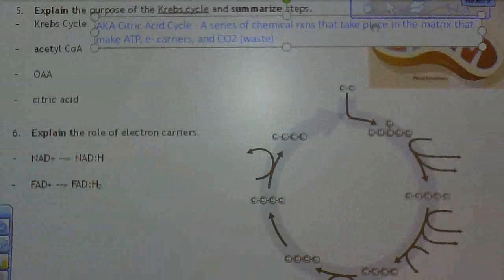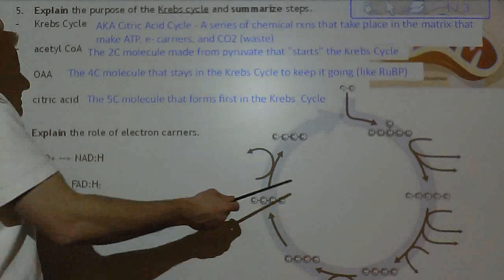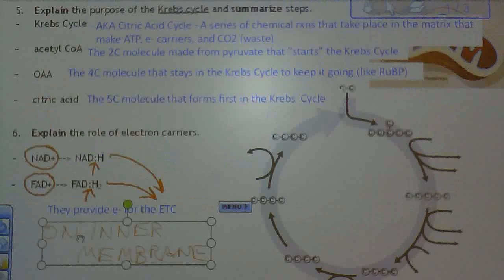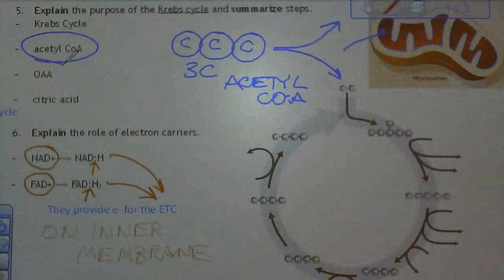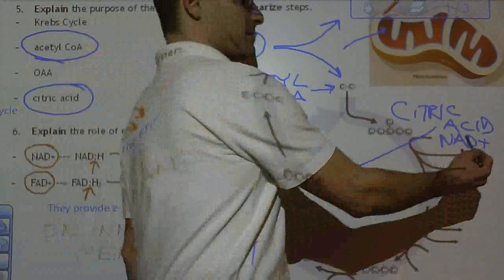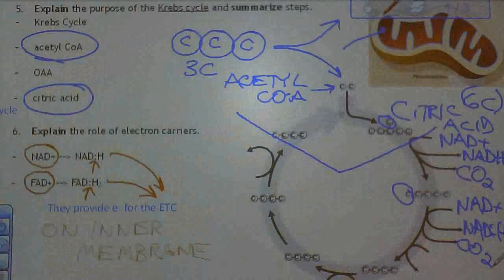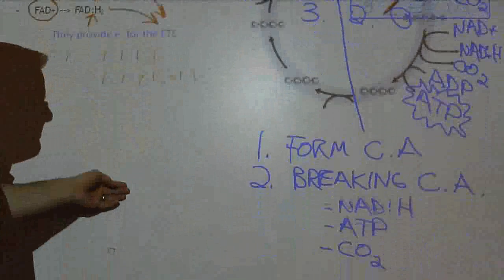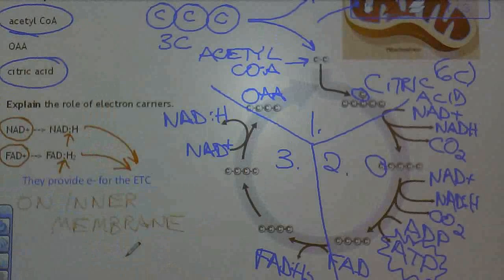Marchand Biology - Cellular Respiration (2a of 3)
Focusing on Krebs Cycle (Citric Acid Cycle)